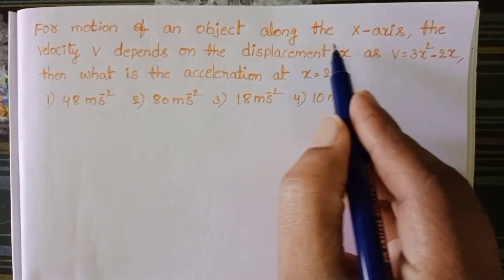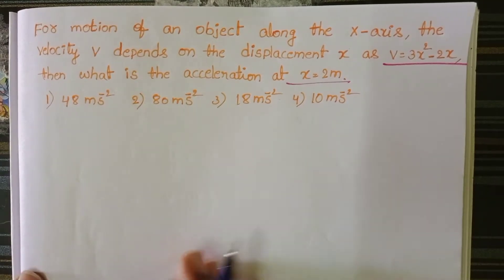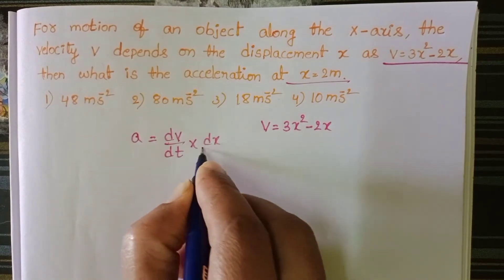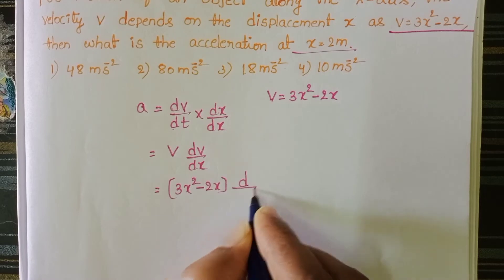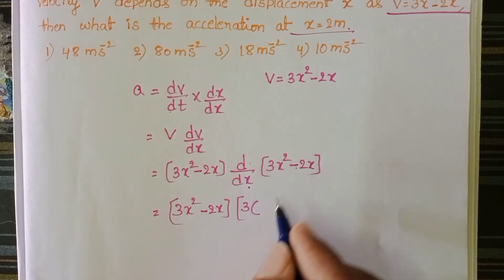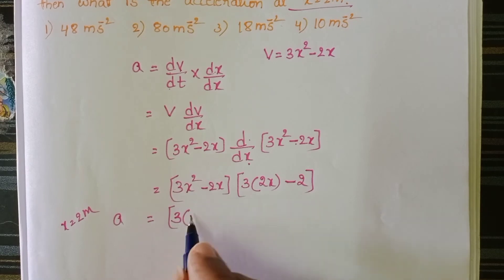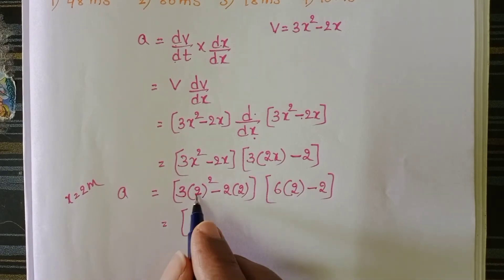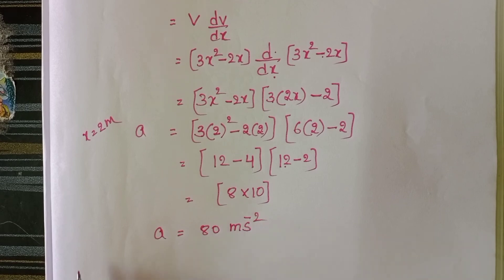for motion of an object along the x axis the velocity v depends on the displacement x as v=3x^2-2x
for motion of an object along the x axis, the velocity v depends on the displacement x as v=3x^2-2x, then what is the acceleration at x=2m.